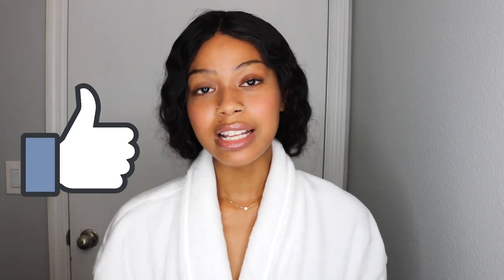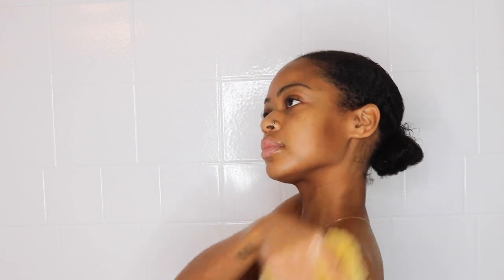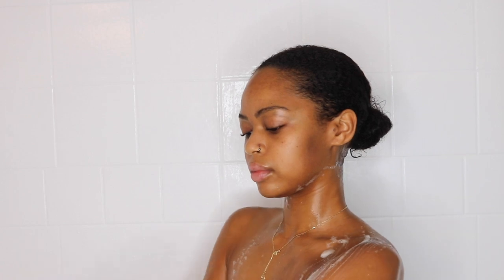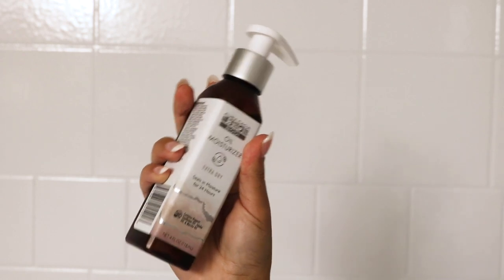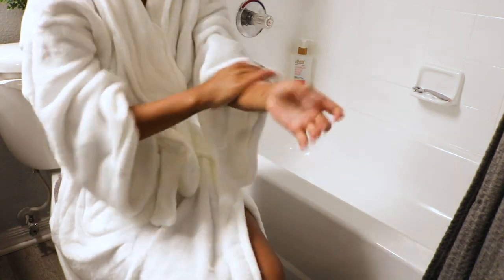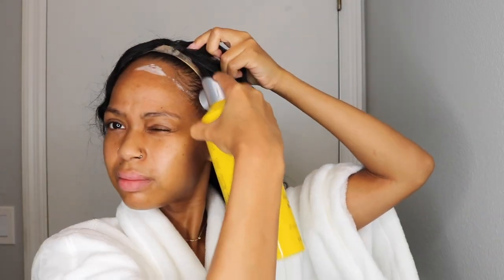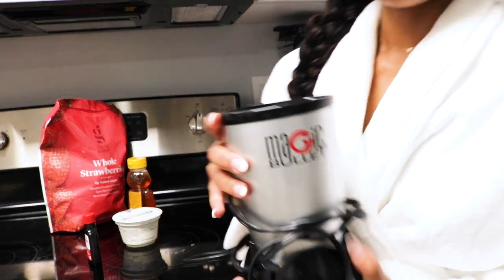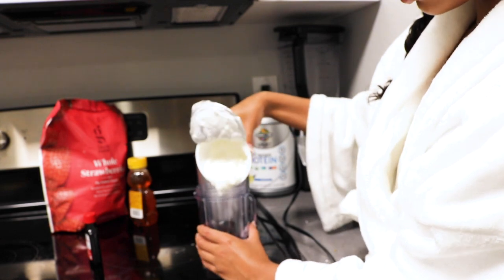10 Minute shower routine & GRWM | Smell good ALL day, Everyday makeup, & Strawberry smoothie.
10 Minute shower routine & FULL GRWM! In this video I'll show you how I smell good ALL day, my everyday makeup,  & how I make my breakfast strawberry smoothie. Thank you for your love & support!

✰ PRODUCTS USED↓
Eco love Body Wash
Raw Sugar Body Wash
Avalon Organics Lotion
Sugar Berry Fragrance
Dior Forever Skin Glow
Nars Orgasm
Nars contour
Fit me concealer
Kat Von D Setting powder
Grapeseed Oil
Aura Cacia Bodi Extra Dry Skin Oil Moisturizer

GLOW IT UP | HOW TO TASTE & SMELL GOOD ALL DAY LONG!🤤 | Feminine Hygiene & How To Smell Good All Day

My feminine must haves, Youtube essentials, My favorite business books, & more! ⬇️

You'll also have the opportunity to submit questions for my next advice video.